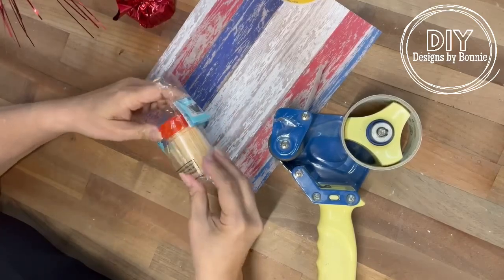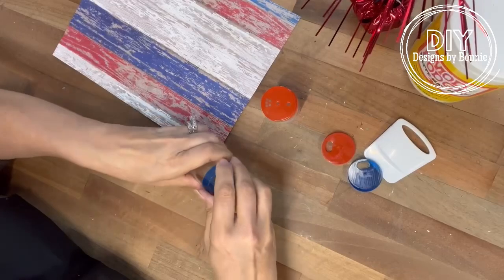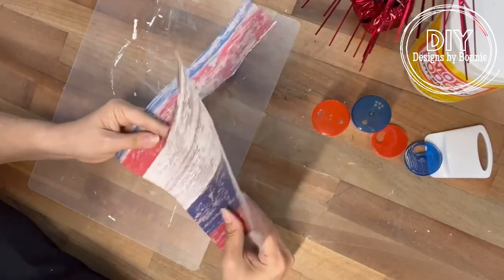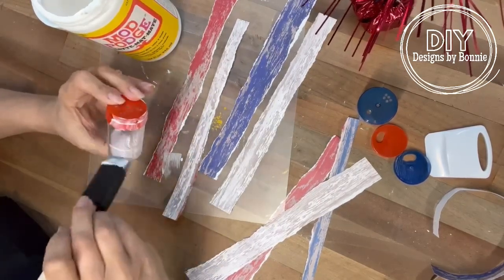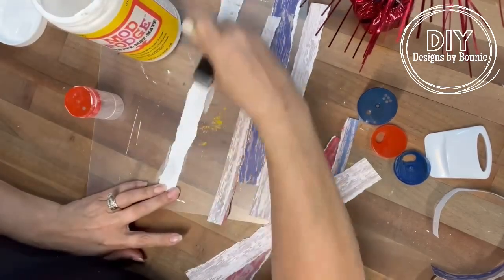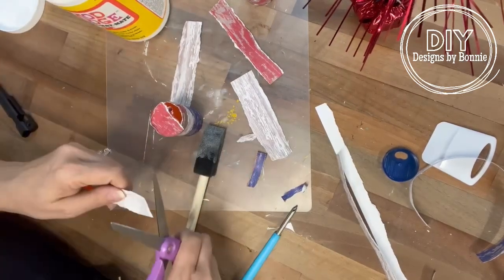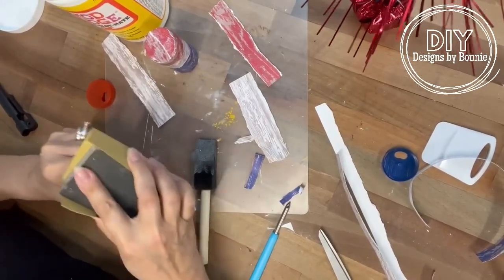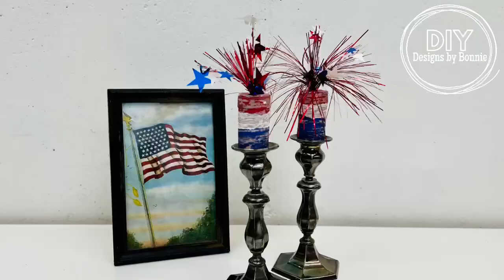How to decoupage with scrapbook paper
Check out how easy it is to decoupage with scrapbook paper!